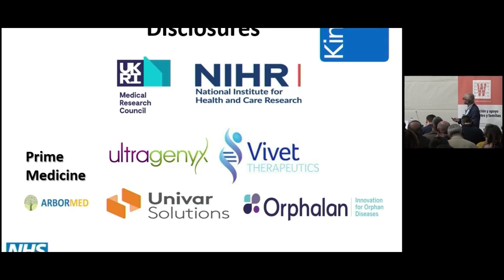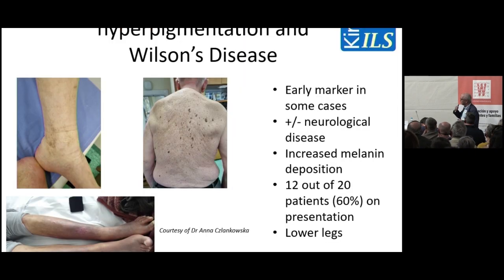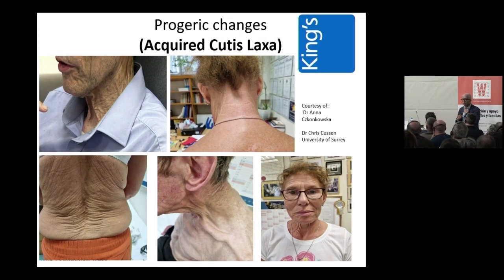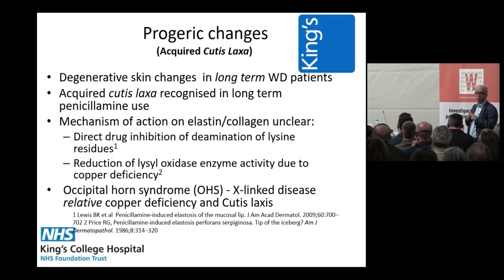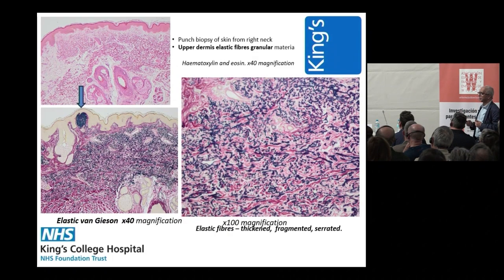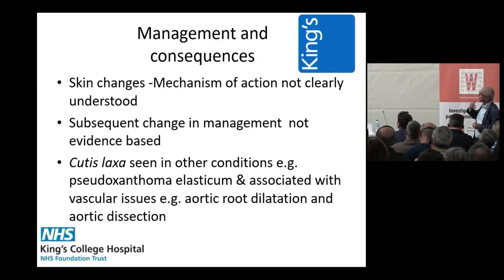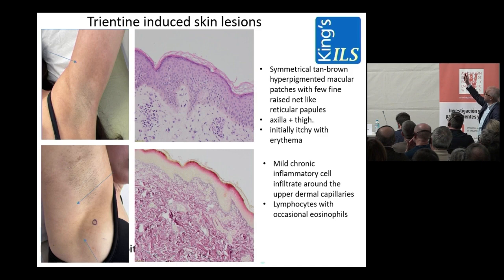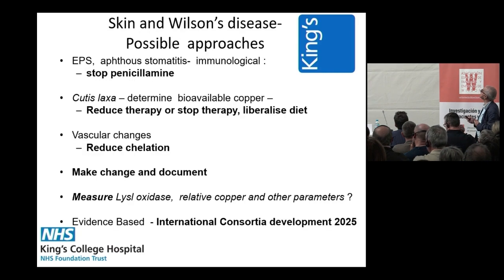4- Disturbances in skin in Wilson disease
Disturbances in skin in Wilson disease
By:
- Dr. Ala Aftab. University of Surrey. Royal Surrey County Hospital And Kings College Hospital, London

International symposium on Wilson disease / XVI Scientific and gathering conference on Wilson disease, which took place in Valencia on October 18 and 19 2025.

The meeting was organized by the Asociación Española de Familiares y Enfermos de Wilson, INCLIVA Instituto de Investigación Sanitaria and Fundació Per Amor a l'Art.

With the support of Generalitat Valenciana (Project CIAORG/2024/116), Alianza de Investigación Traslacional de Enfermedades Raras de la Comunidad Valenciana, Federación Española de Enfermedades Raras and the companies Ultragenyx, Orphalan, Laboratorios Rubio, Varma, Biosabor and Dlamata.